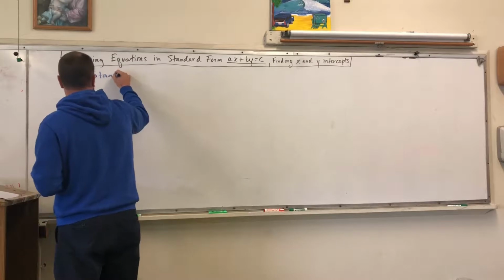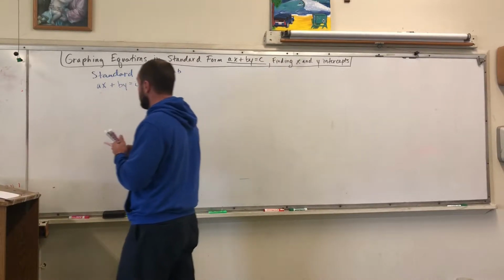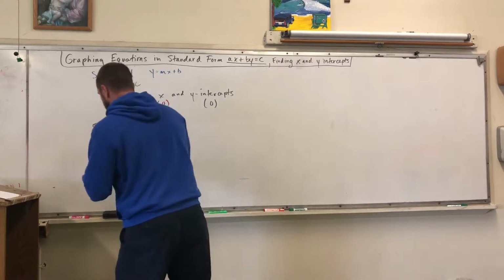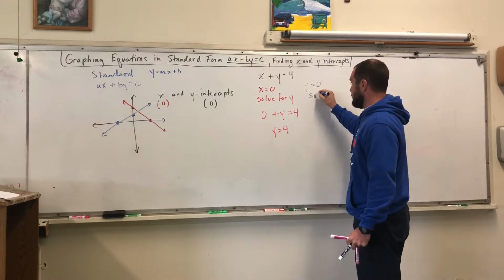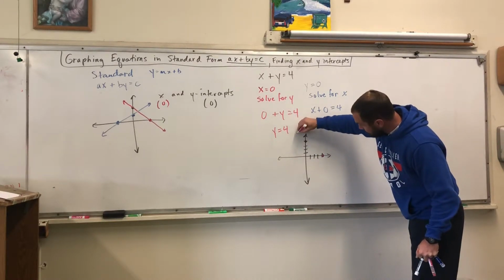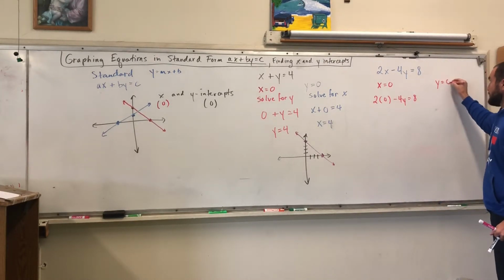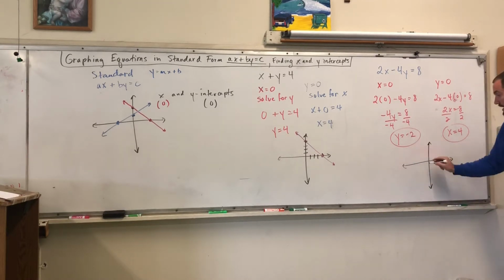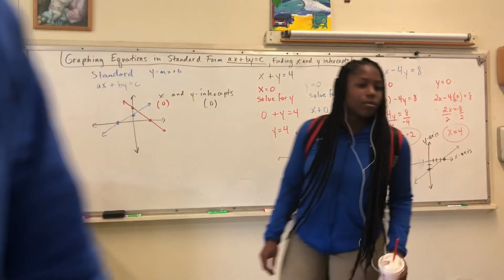Graphing equations using standard form ax + by = c (solving for x and y intercepts)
Learn how to graph using standard by plugging in zero for x and y in your equation